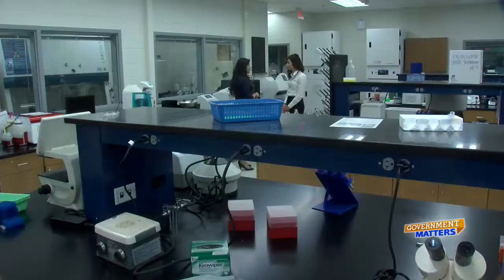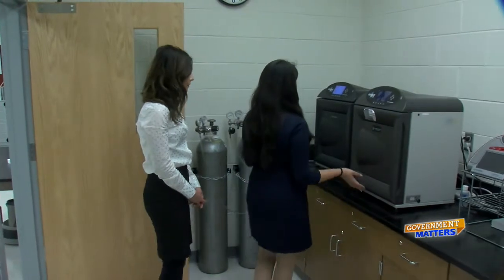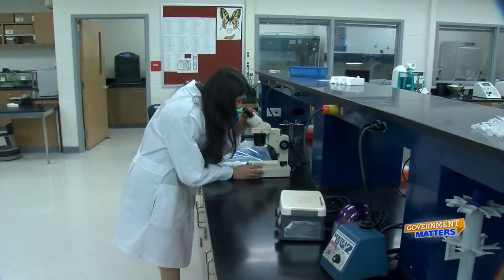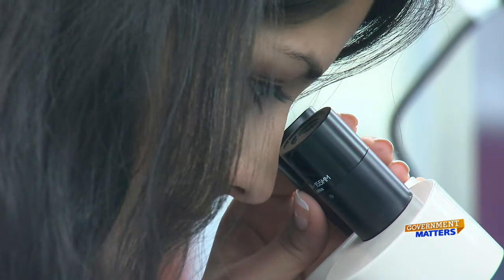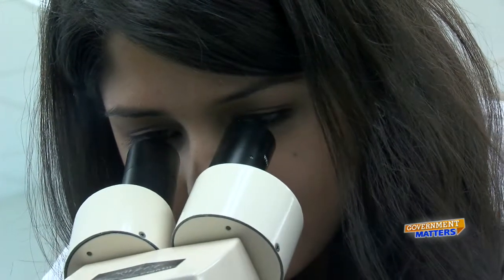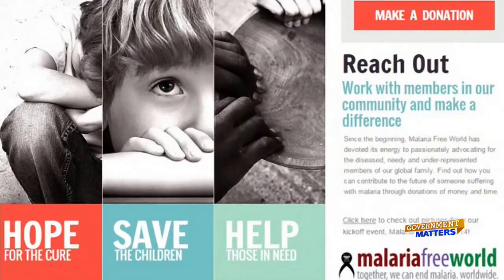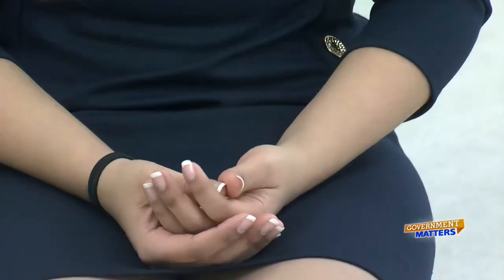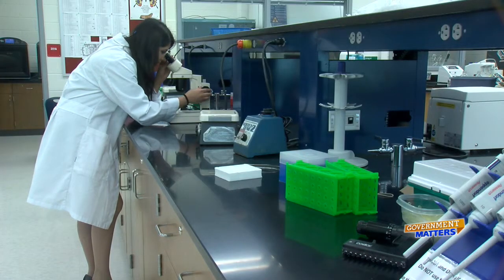STEM presenter: "Geek is the new chic"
On March 12th, from 9 a.m. to 3 p.m., the NySmith School in Herndon Va. will host the 2016 K-12 STEM Symposium.

The event will feature emerging technology like 3D printers, micro drones, and connected cars.

The list of keynote speakers includes Kritika Singh, a senior at the Thomas Jefferson High School for Science and Technology and CEO of Malaria Free World.

Click the play icon below to watch a preview the symposium from Government Matters' Diane Cho.